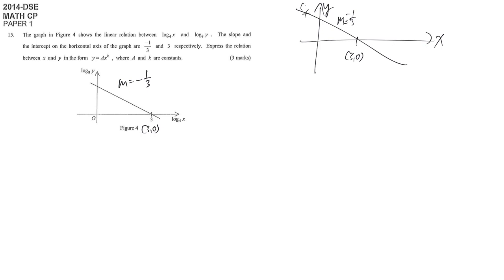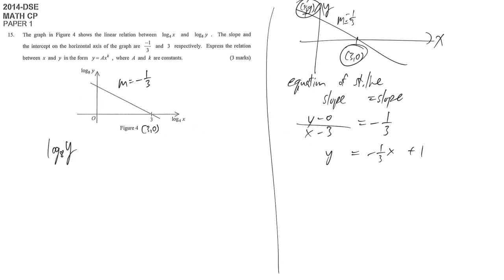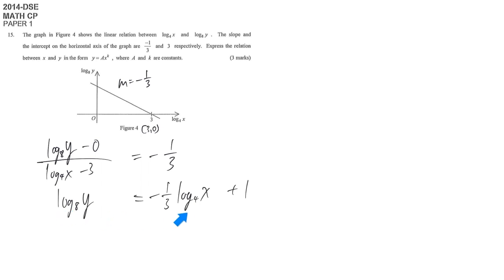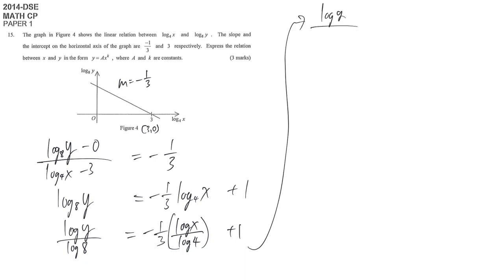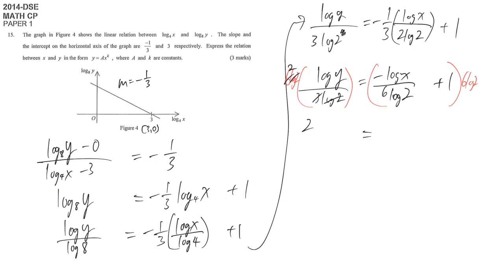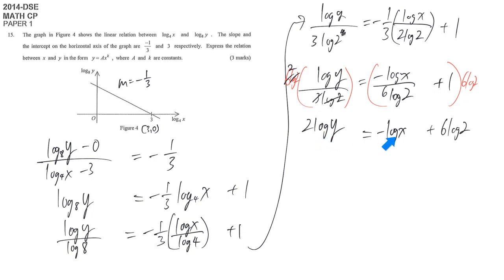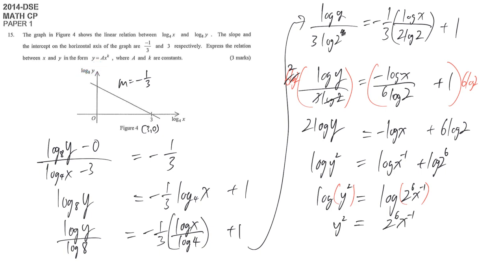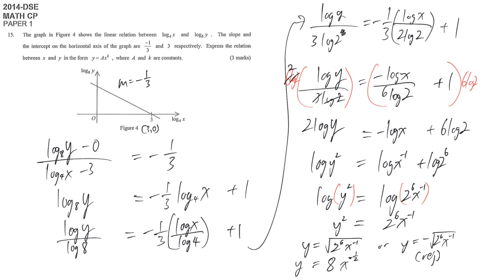DSE maths core 2014 paper1 #15 log